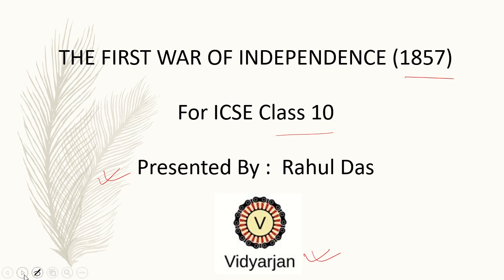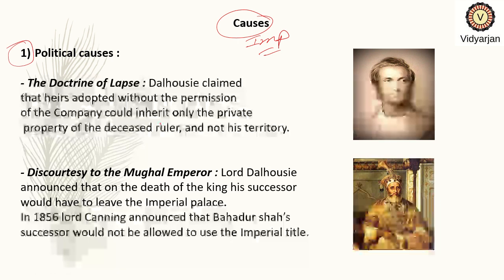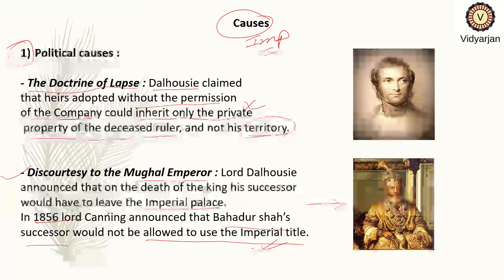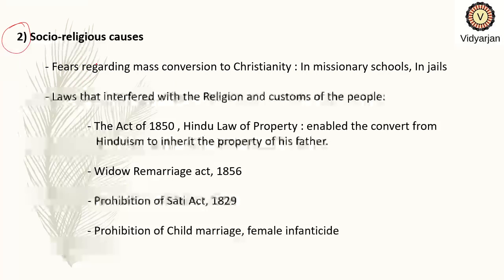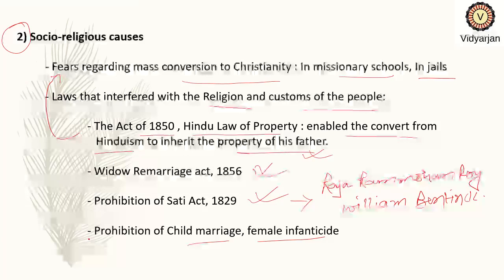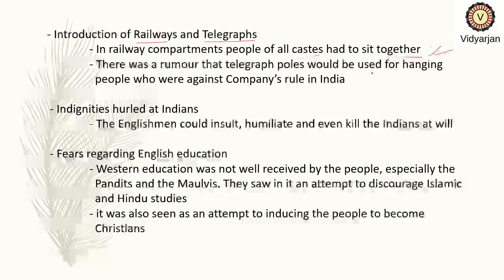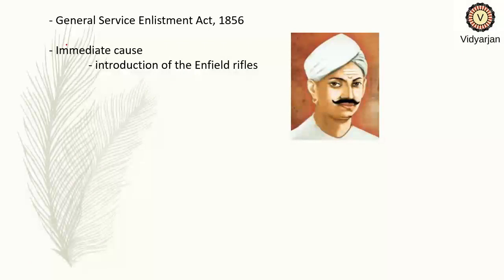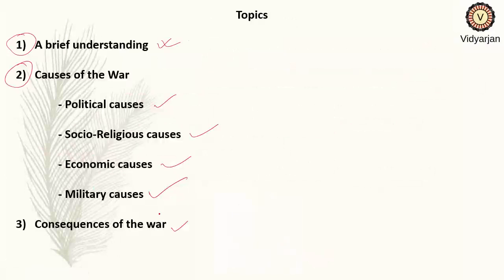1857 Part 1 (Causes) for ICSE Class 10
If you want PPTs of the video then please post your e-mail in the comment section. I will mail you the PPTs.
 You can Join the Whatsapp group through the link given below. Here you can ask your queries regarding any subject any topic and we will try to solve your queries as instantly as possible. Thank You